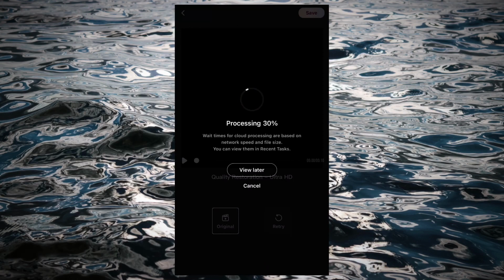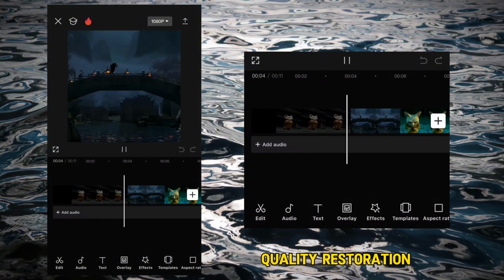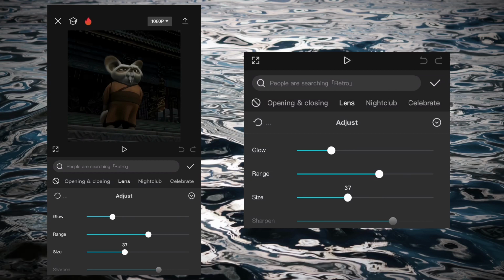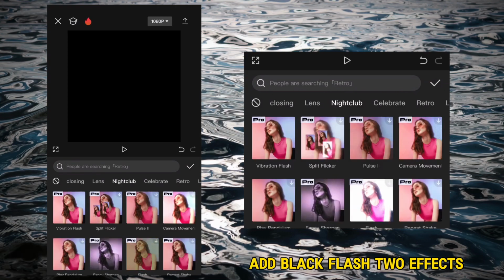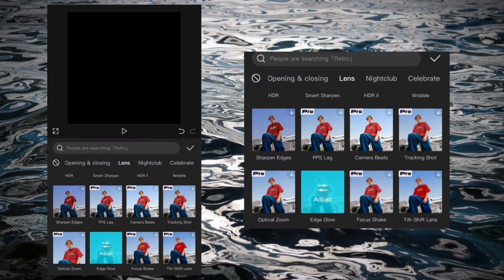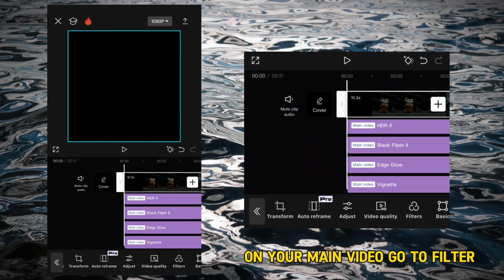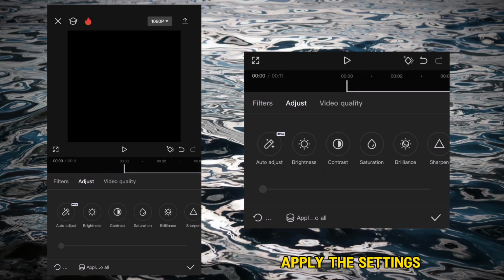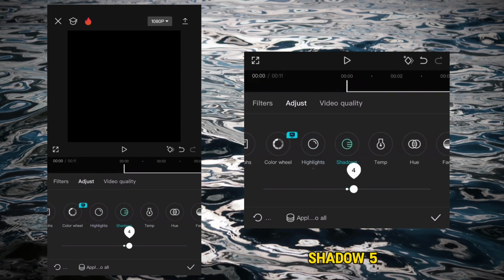AE Like CC + Quality Restoration | Capcut Tutorial